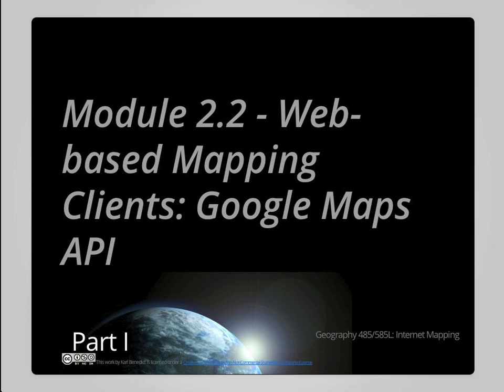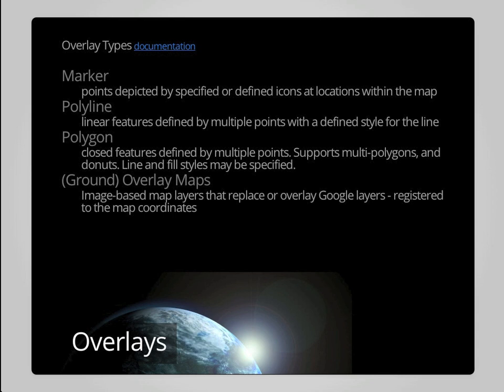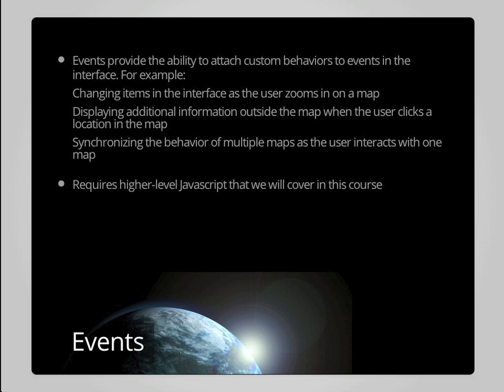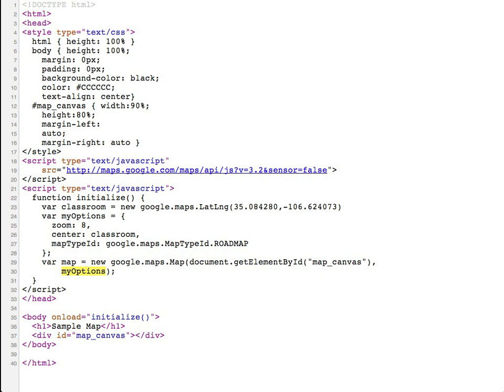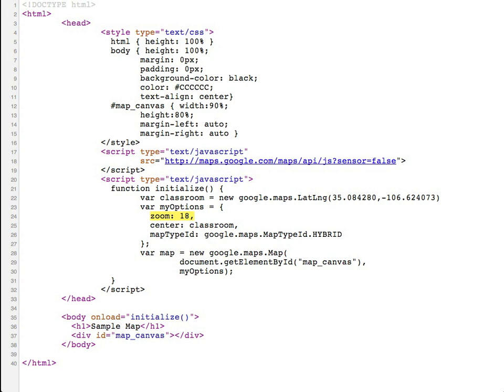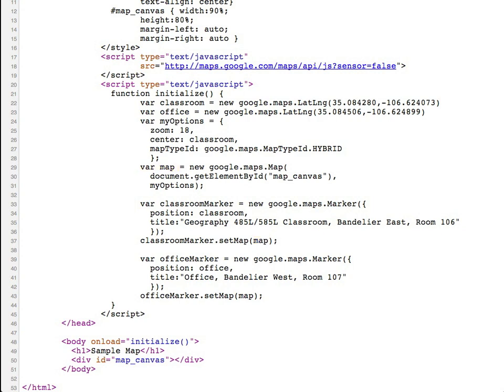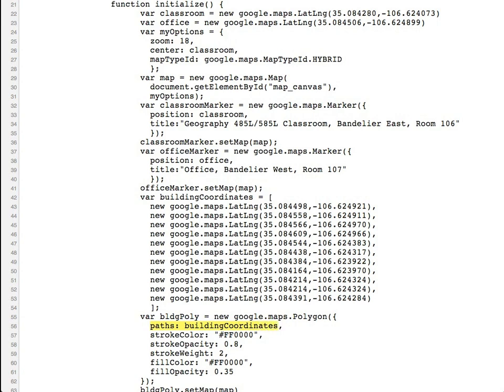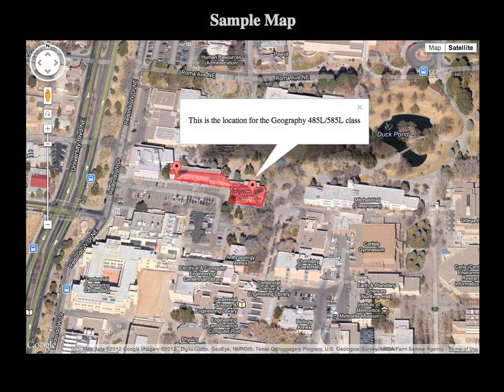GEOG485/585L - Internet Mapping - Lecture 03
Internet Mapping Class - Introduction to the Google Maps API - Part 1